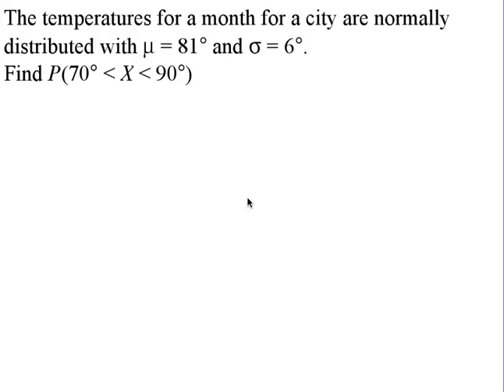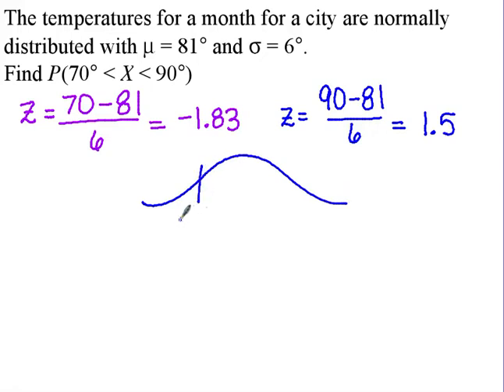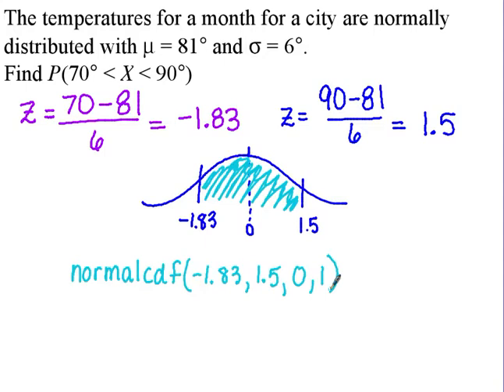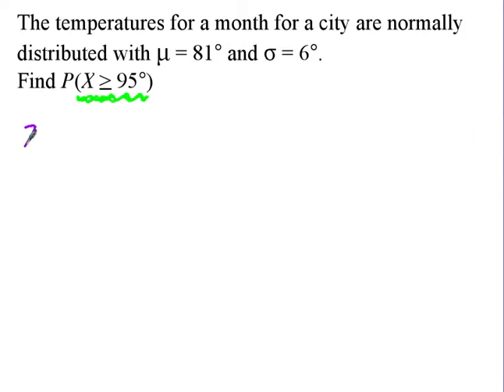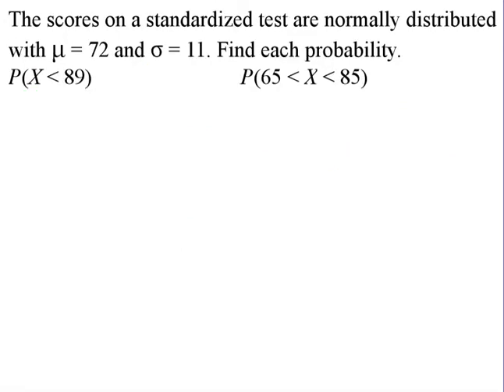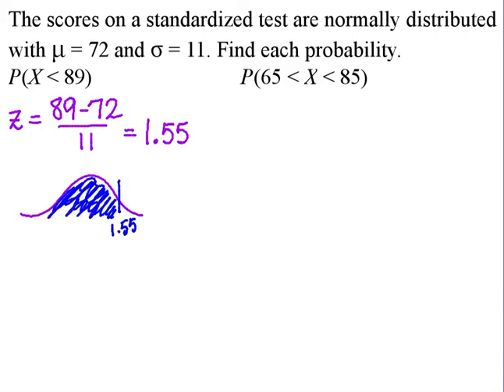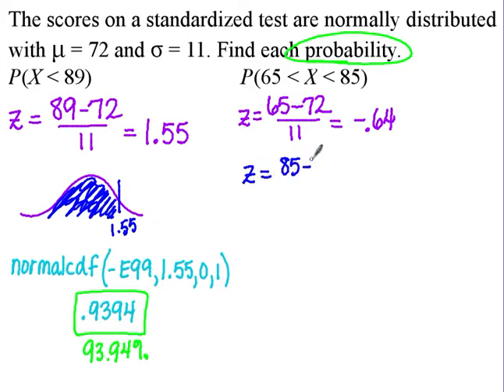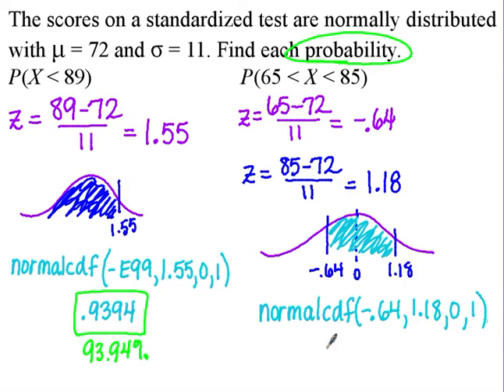PC--Lesson 11-3 (Day 2)